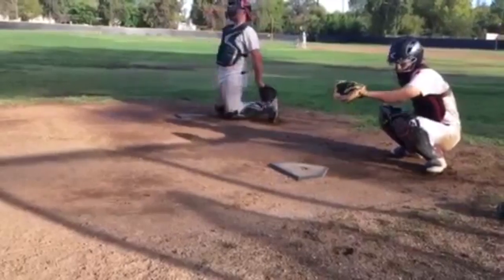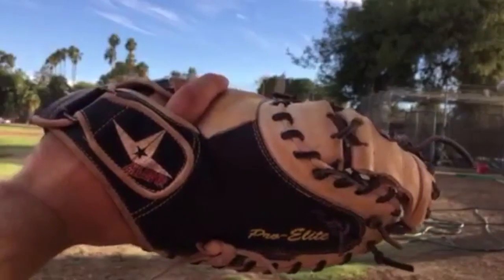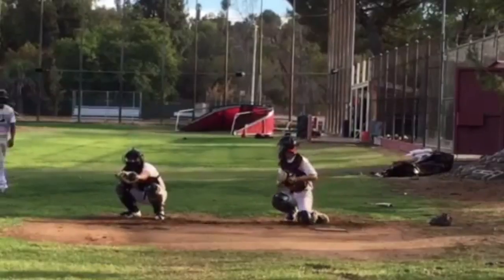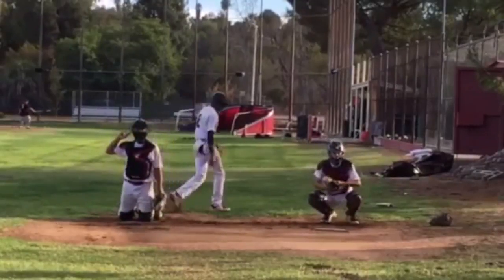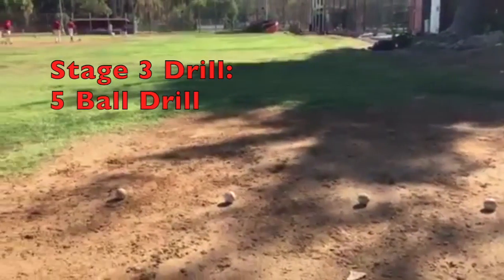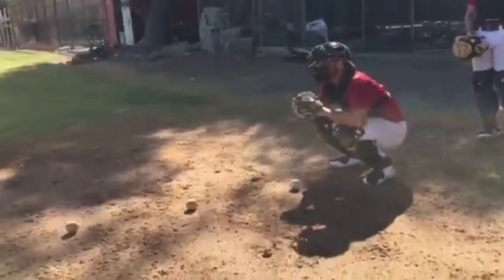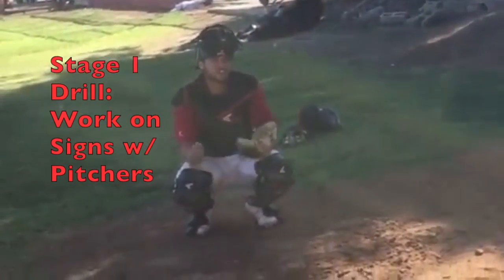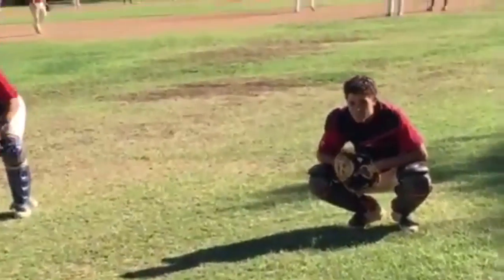The Catching Position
The Catching Position. By Jordan Berger.